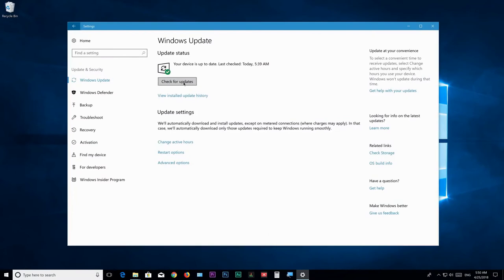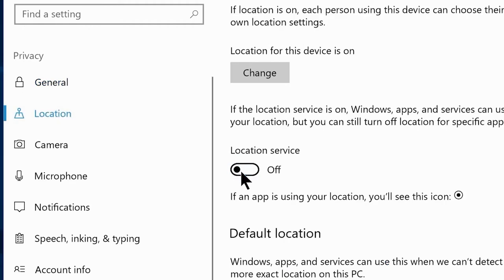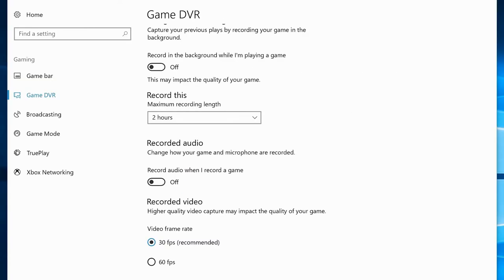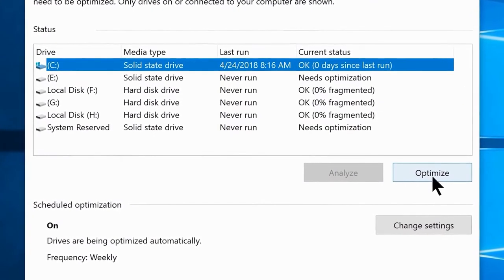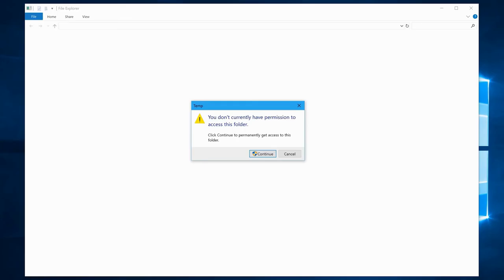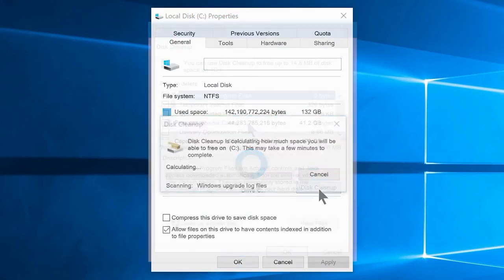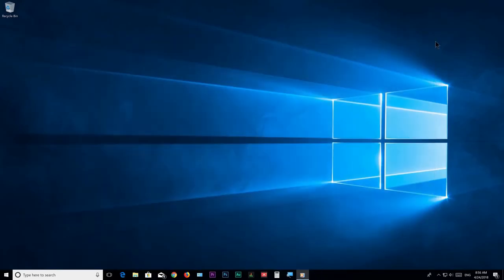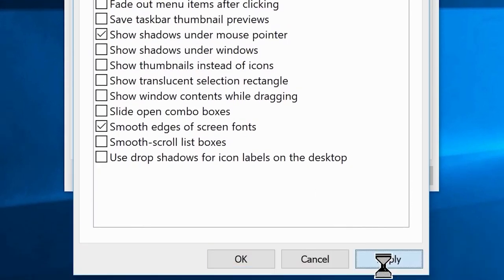How to Speed Up Your Windows 10 Performance 2019 New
The ULTIMATE guide to Dramatically optimizing / Speed Up Performance of Windows 10 in 2019.

This video shows you, How to speed up any Windows 10 Computer for increased productivity and better gaming experience, this method is absolutely free as well as we don't use any software to achieve this performance increase!